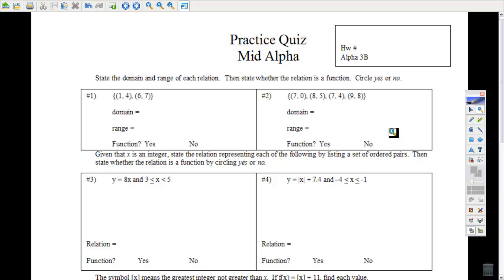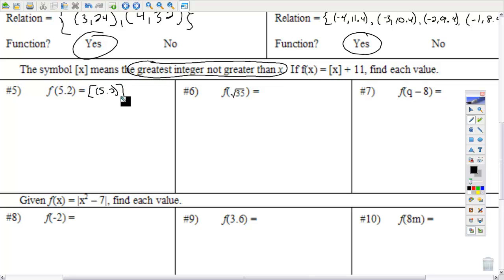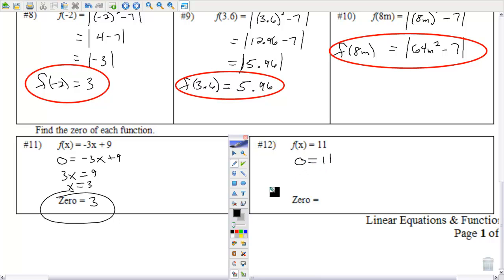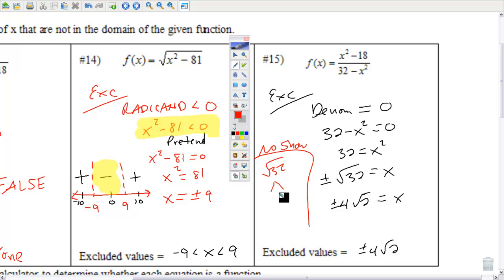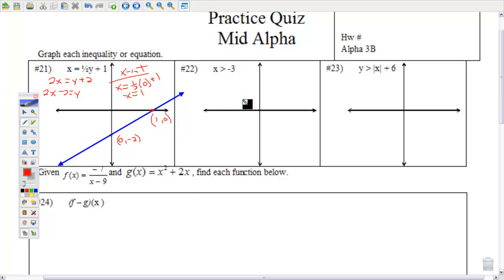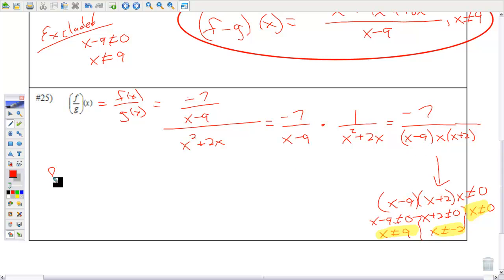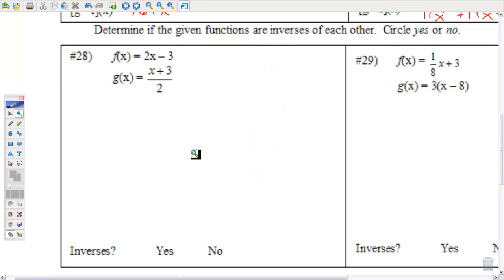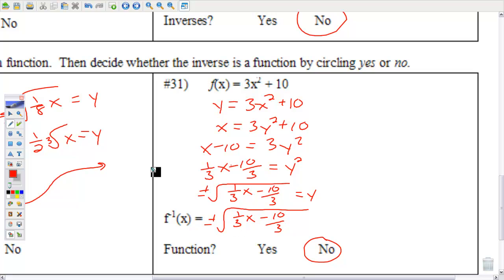Alpha 3B Hw Relations, Functions, Composition, Inverses, Linear Functions & Inqualities